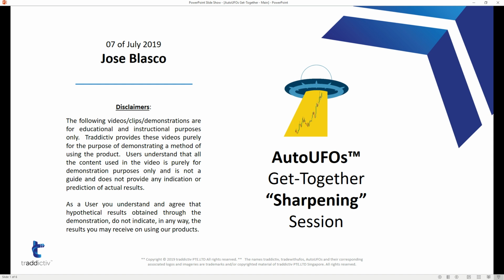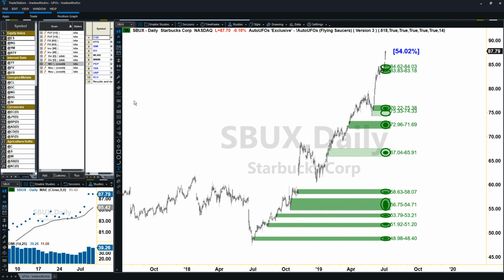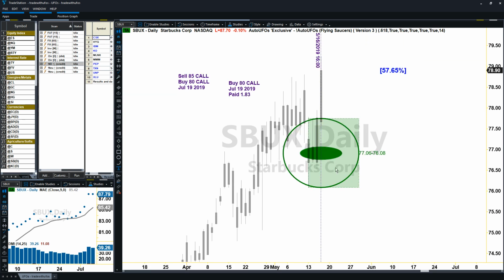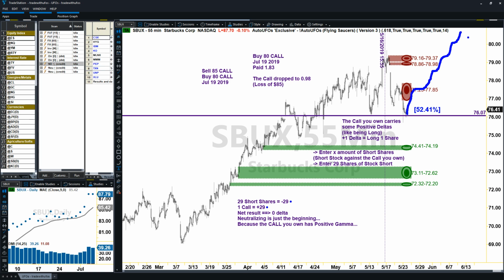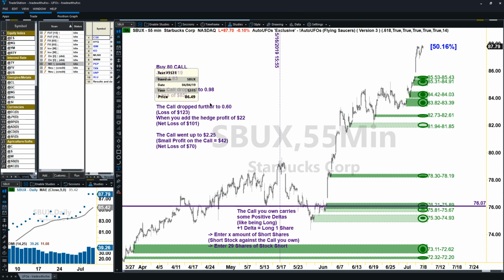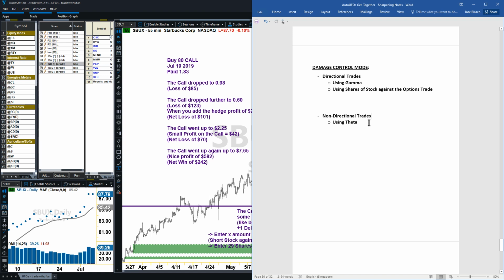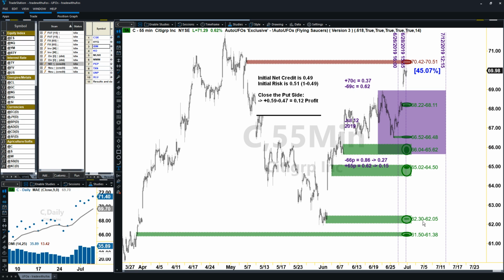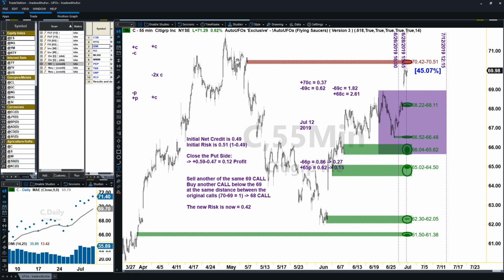AutoUFOs Get-Together 2019-Jul-07 (Sharpening-Damage Control Part 1)